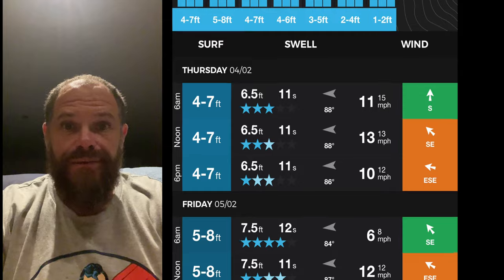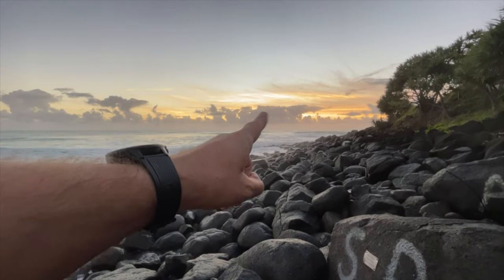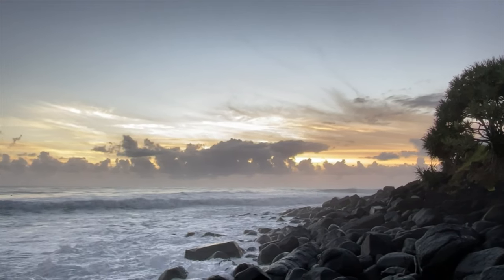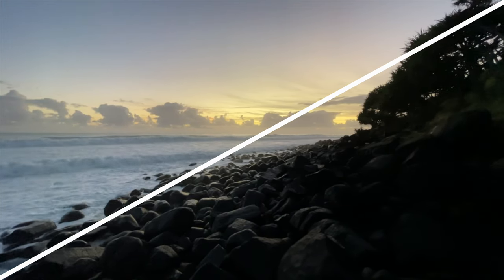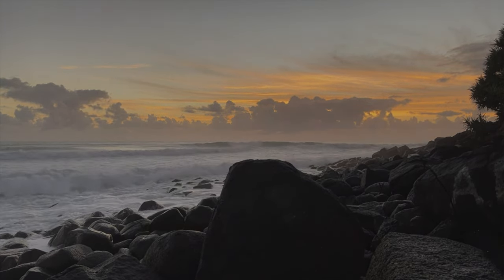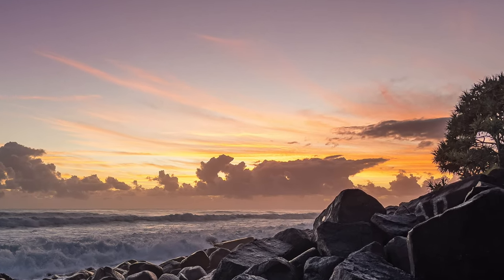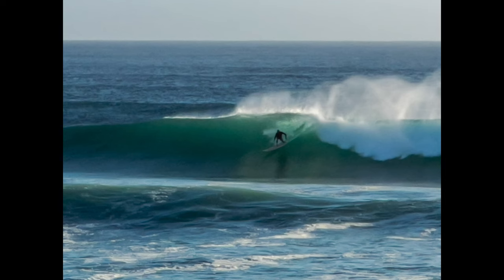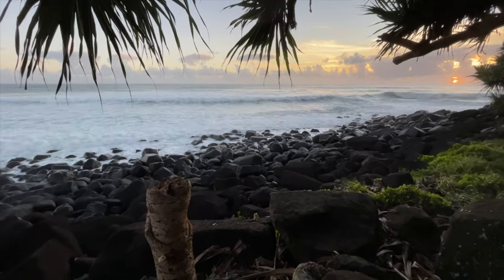iPhone12 PRO MAX Camera - Good enough for photos and video?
Is the iPhone12 PRO MAX worth it for photos and video? In this video I put it to the test, shooting all the video, audio, images and B roll on the iPhone12 Pro Max, so you can get a real idea if it's a phone camera you need to have.

For parts of this vlog I was assisted by the DJI Osmo Pocket 4, which enabled a more steady viewer experience. You can pick up the OM 4